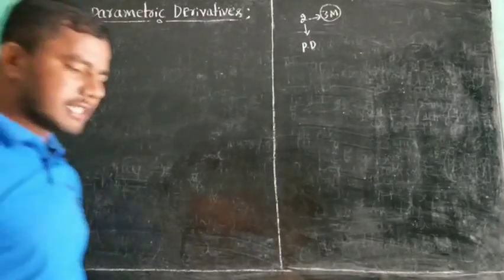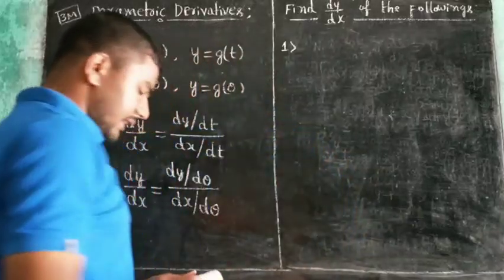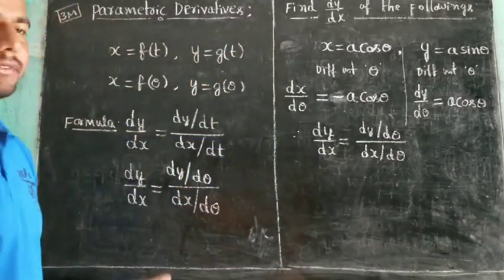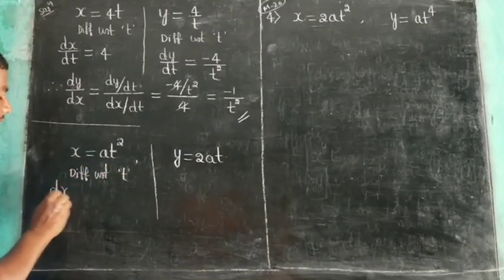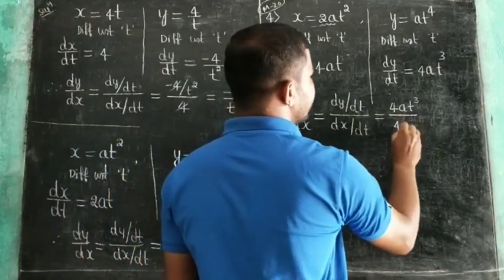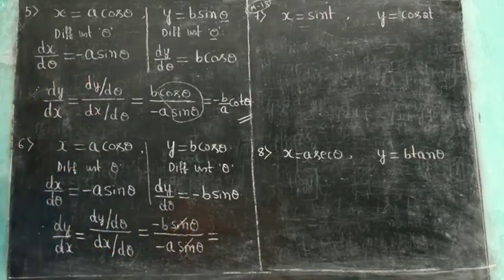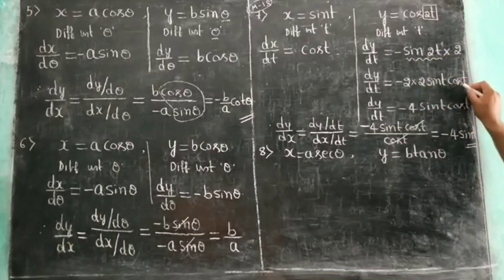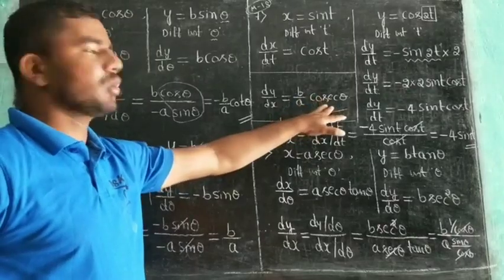Differentiation-13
Parametric derivatives